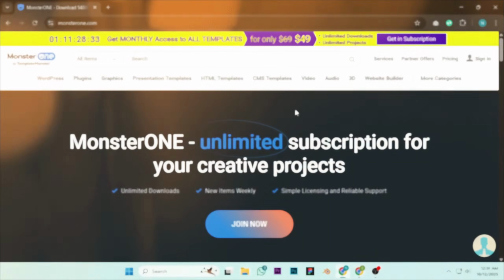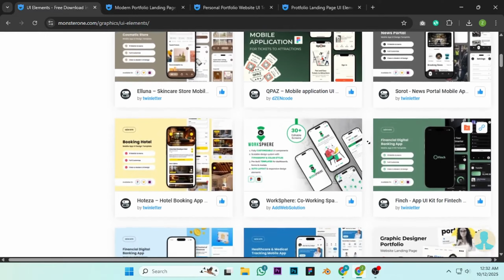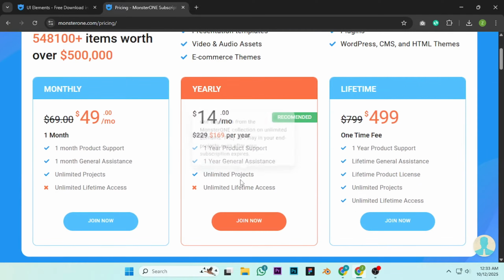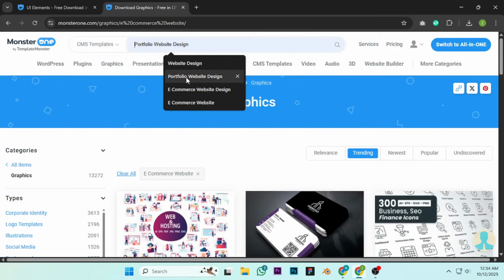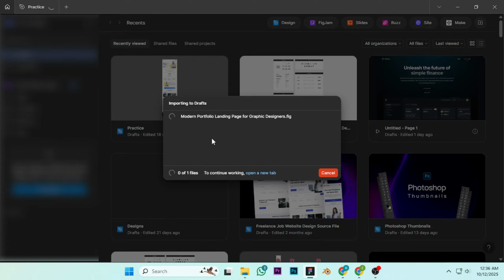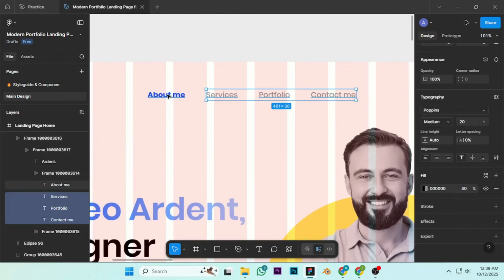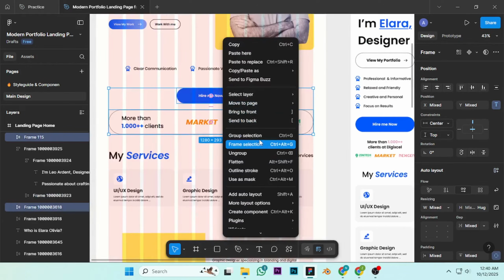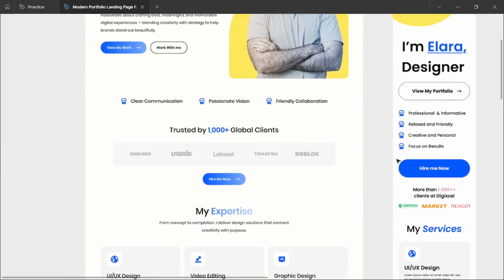Create a High-Converting Figma Landing Page Fast with MonsterONE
Create Without Limits – Try MonsterONE!

Looking for unlimited access to high-quality Figma templates, website themes, graphics, plugins, presentations, and more? Look no further than MonsterONE – the ultimate all-in-one subscription for web professionals, freelancers, and digital creators.